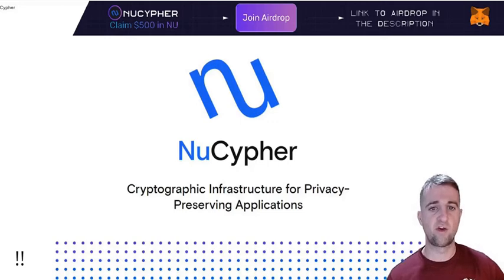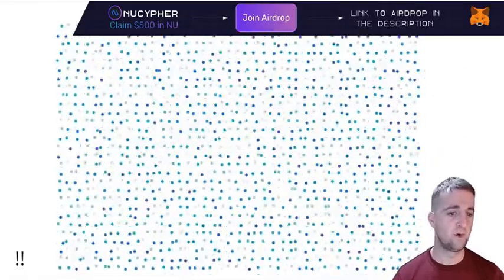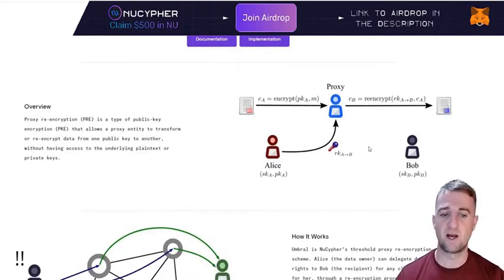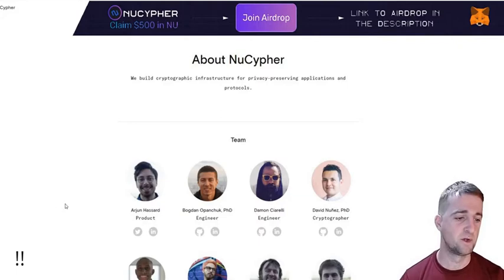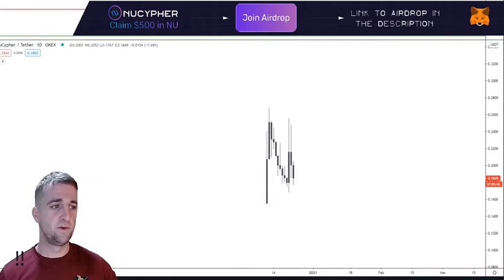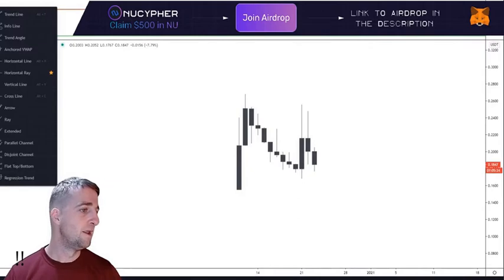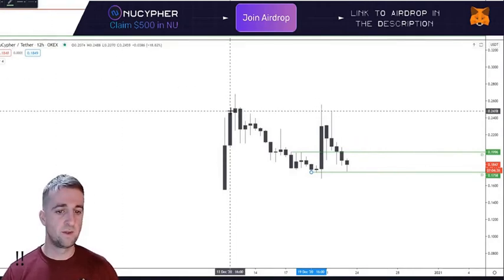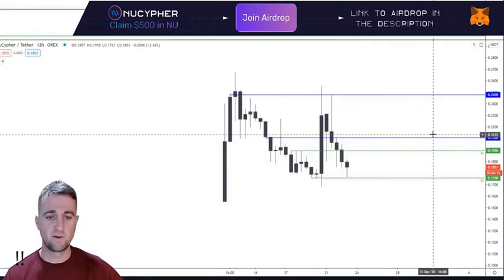nu_cypher [BEST Project] \\ AIRDROP 500$ \\ NUCYPHER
Airdrop is part of our marketing strategies to promote our token to the public.
🎁Each active community member can claim $500 in NUCYPHER

Non-interactive (from Alice's perspective) access delegation: it's not always known in advance who will be granted access to encrypted content.
For example, it could be the winner of an auction or a new subscriber. It should be possible for future unknown recipients to receive access from the network autonomously without Alice having to come online and create a re-encryption key for them.